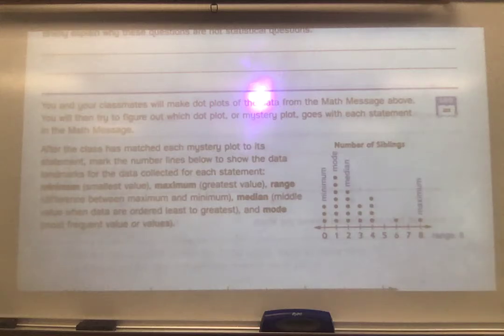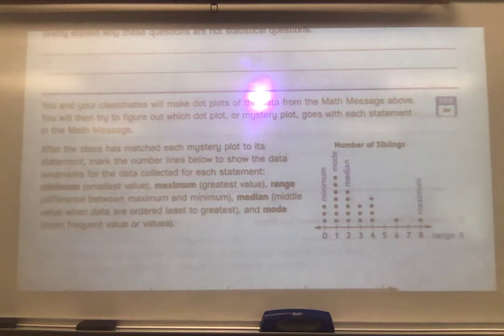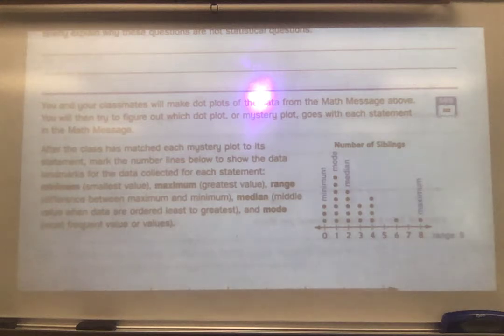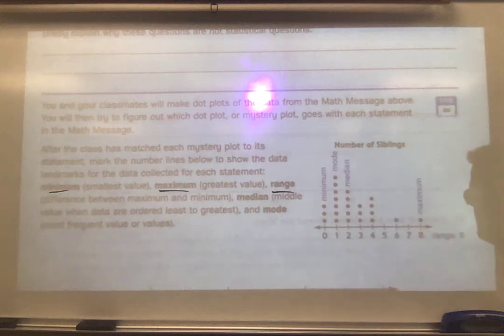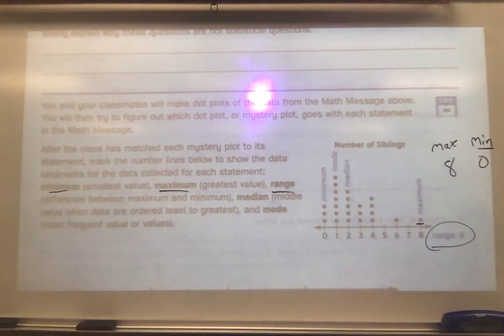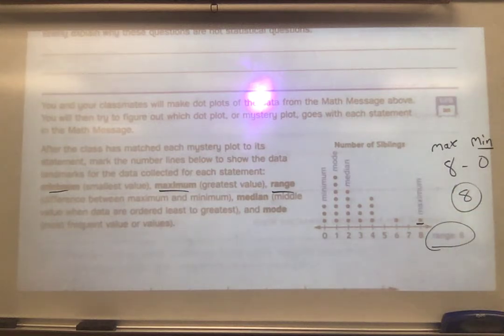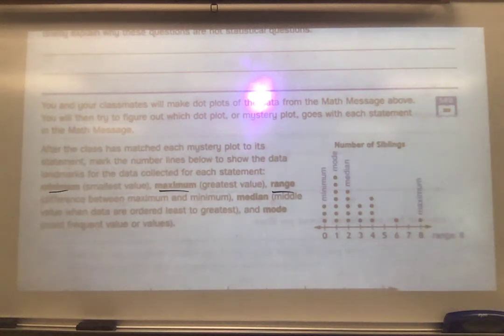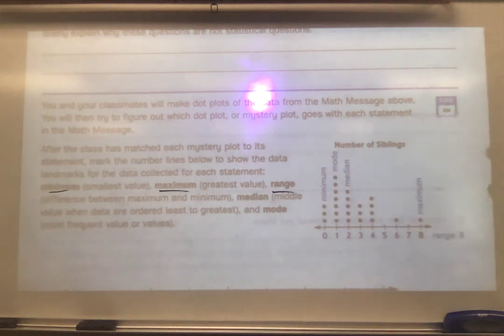Lesson 1- 2 part 1